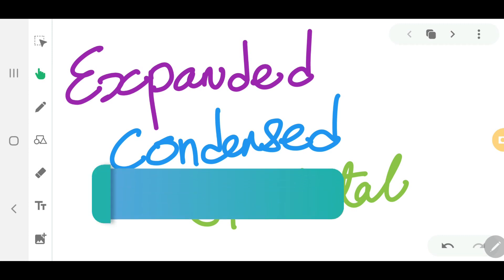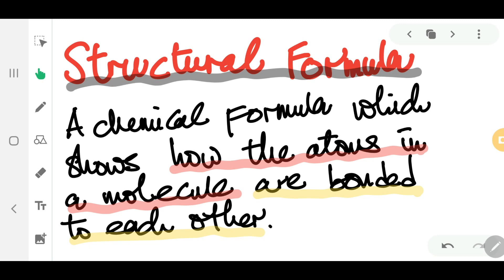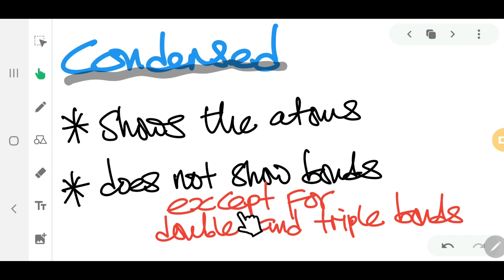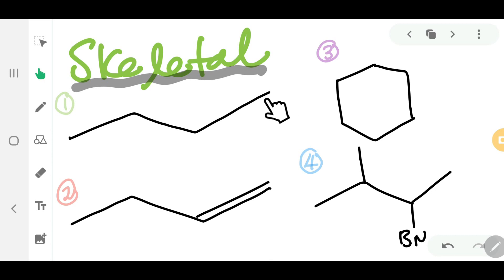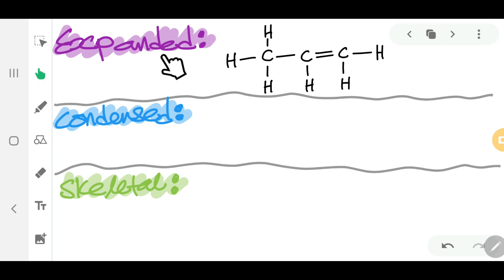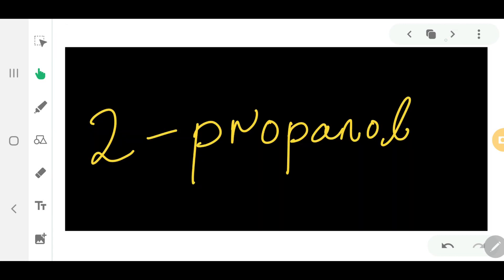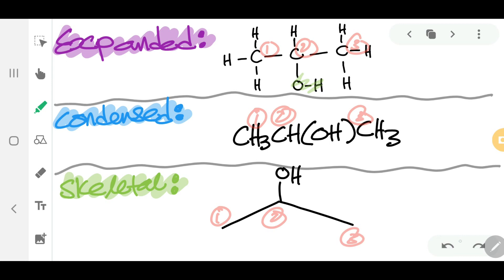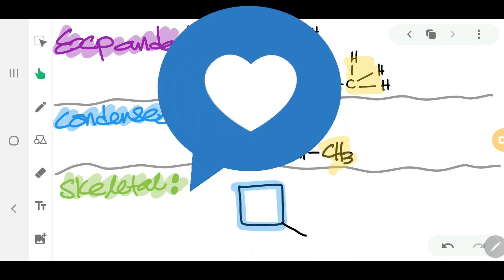Structural Formulae: Expanded, Condensed & Skeletal Forms | STR8CHEM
Key Timestamps:
1. Intro - 00:00
2. Definition of "Molecular Formula" - 00:23
3. Definition of "Structural Formula" - 01:36
4. 3 ways of drawing structural formulae - 02:31
5. Expanded - 02:53
6. Condensed - 03:45
7. Skeletal - 04:57
8. 3 different ways to draw propene - 08:01
9. 3 different ways to draw 2-propanol - 10:18
10. 3 different ways to draw methylcyclobutane - 12:04